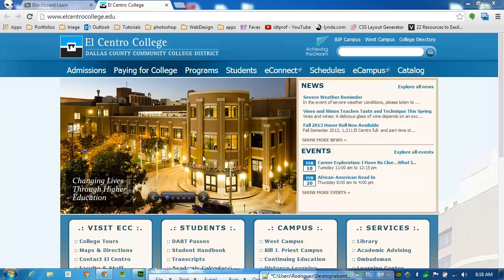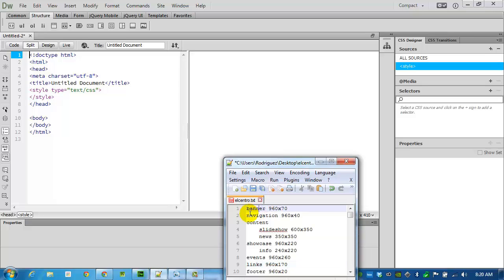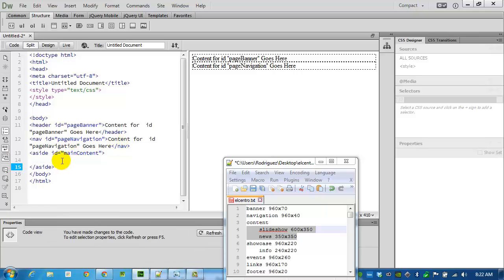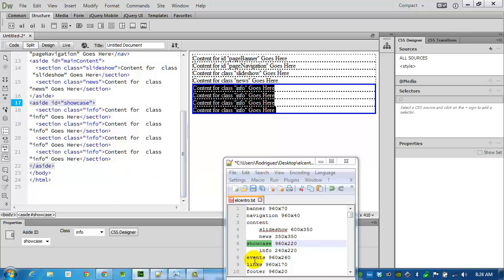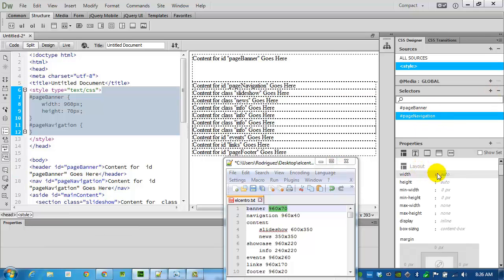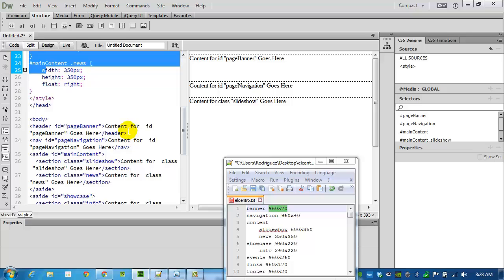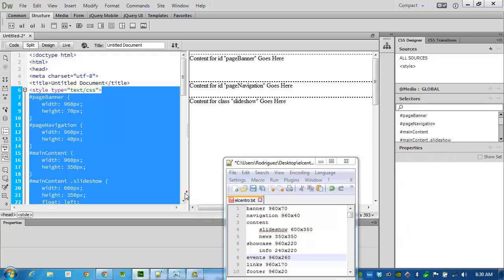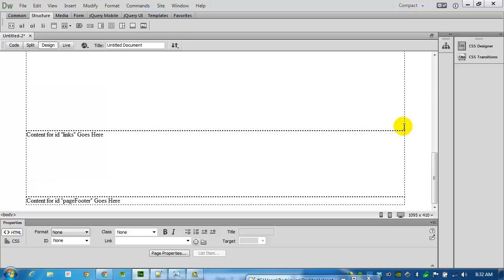(Re)Create the Structure of a Site (part 2)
In this tutorial we use the measurements we took and lay it out in Dreamweaver.